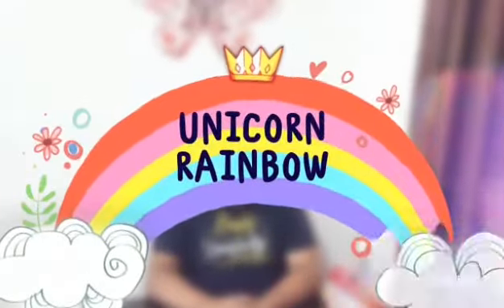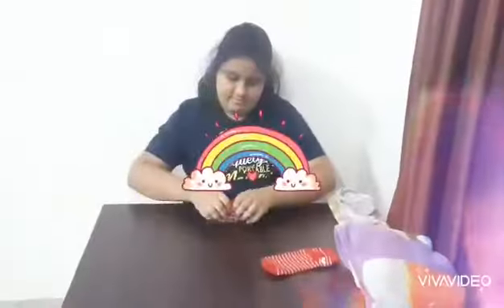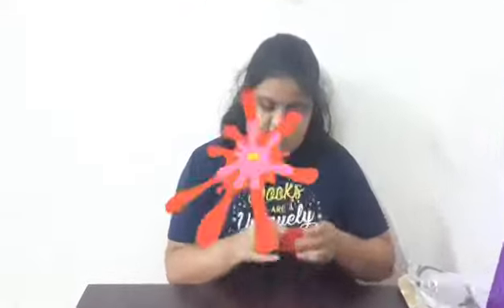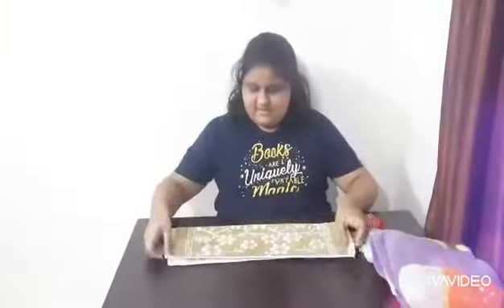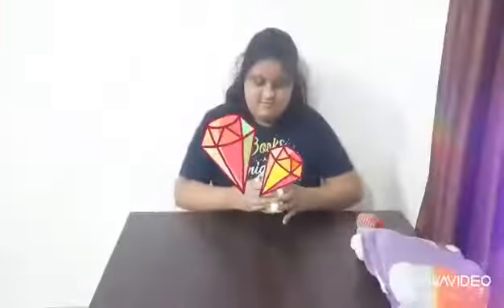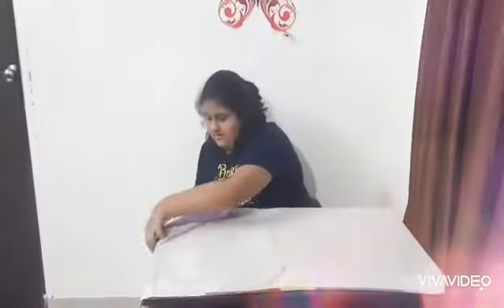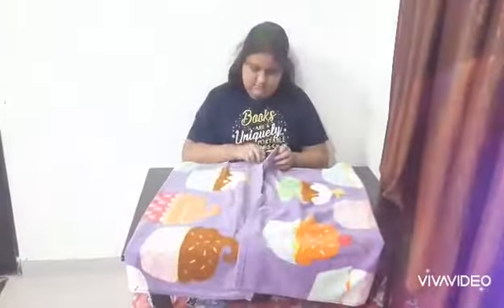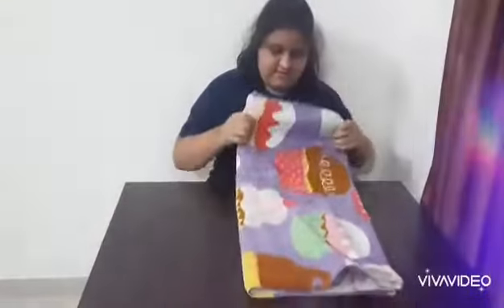How to fold Socks and Towels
Video from Anjan Bhandari